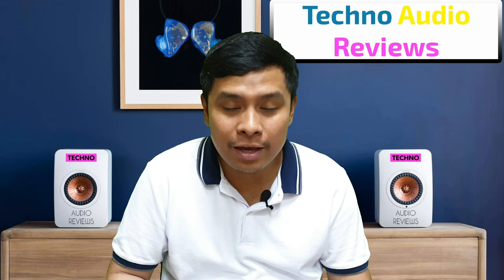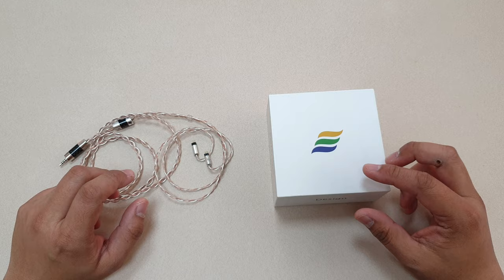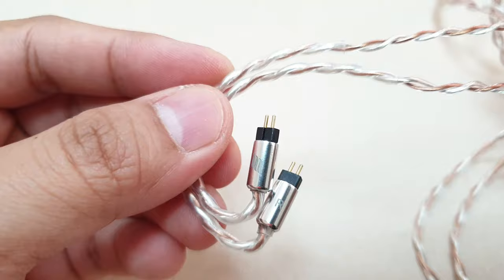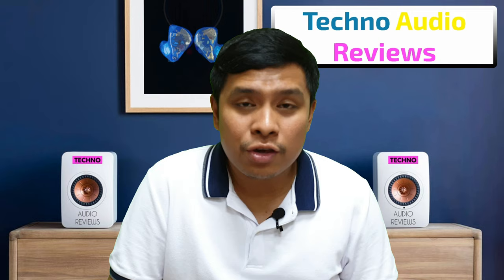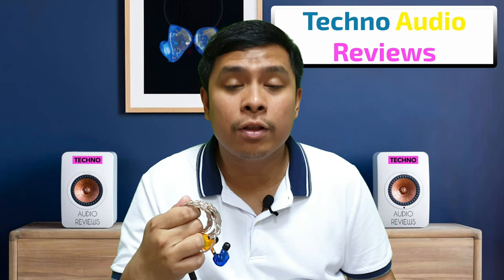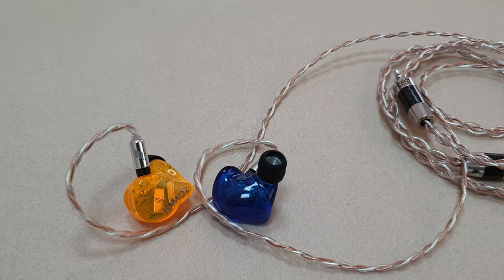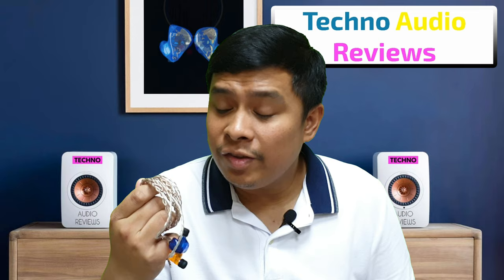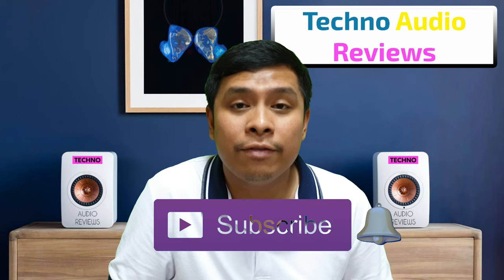Effect Audio Erros ii Review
Review of one of effect audio premium series cable, the erros 2.

No Worries (feat. Dyalla)
Rainy Days (from the archive)
Palm Trees (w/Joey Edwin)

Many thanks to Mr. John Victor Oreto for
my custom background picture.